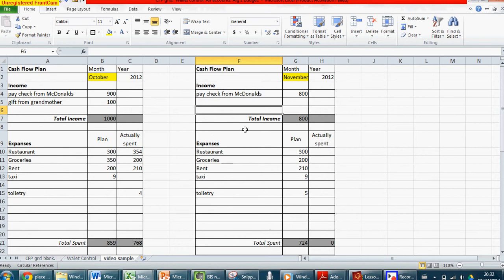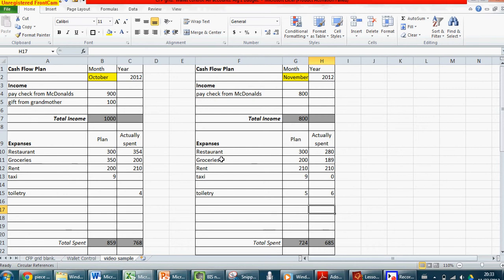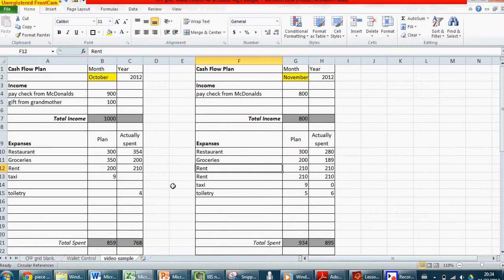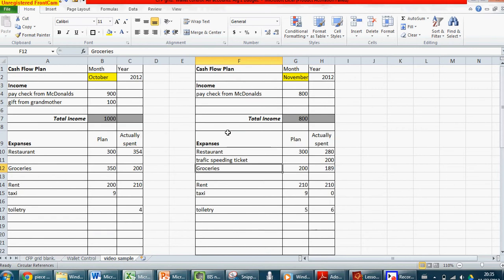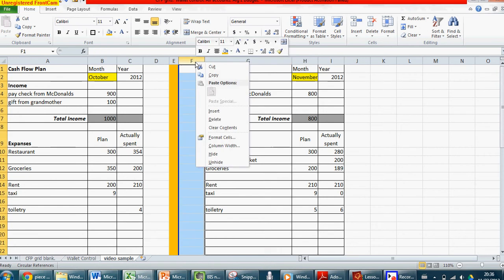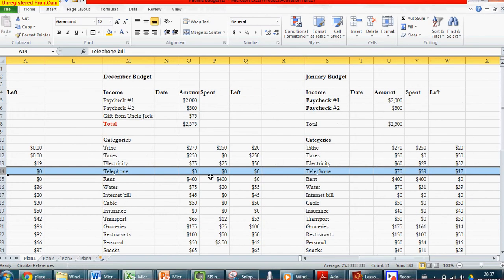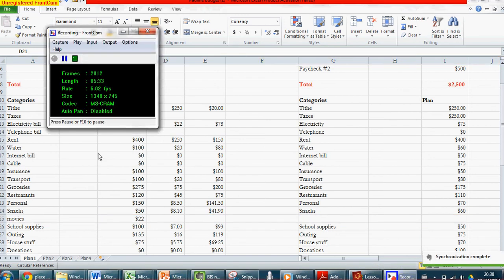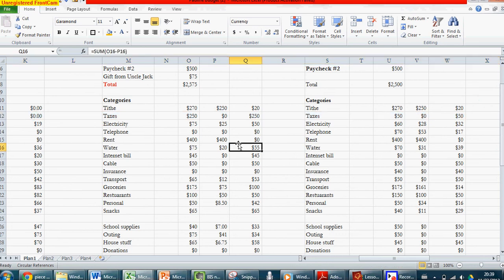4 how to add unexpected expanses insert rows and columns be sure every thing lines up accross all